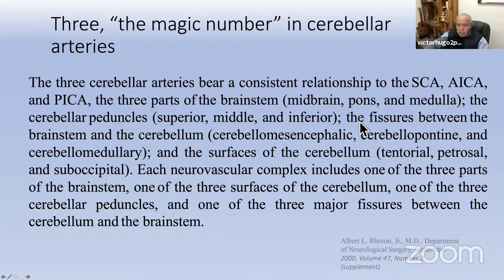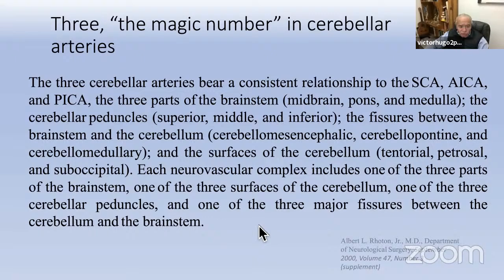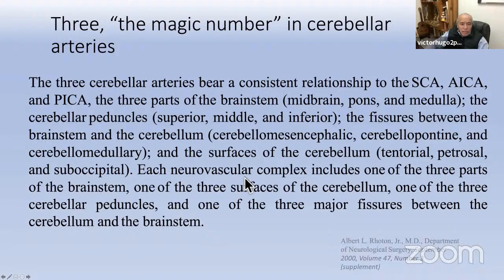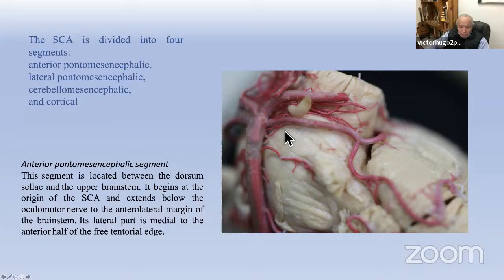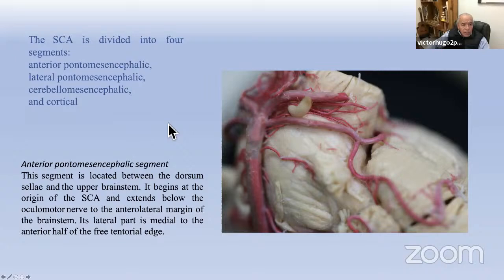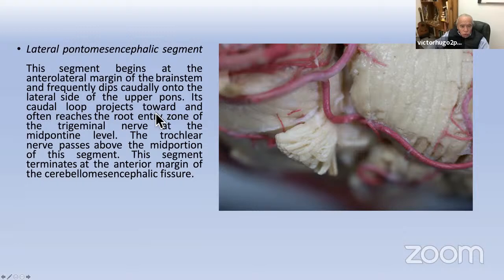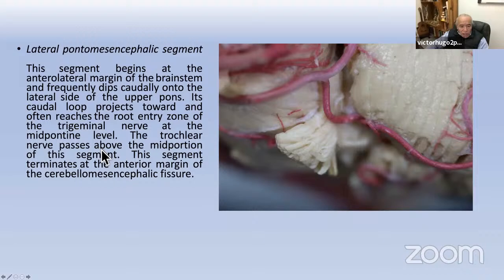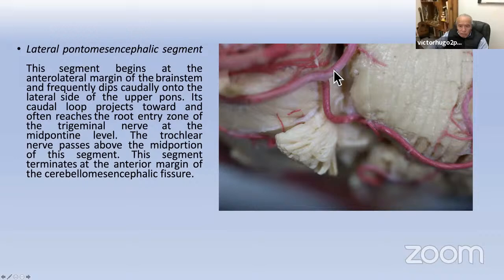Rhoton Neuroanatomy Series with Victor Hugo Perez Perez